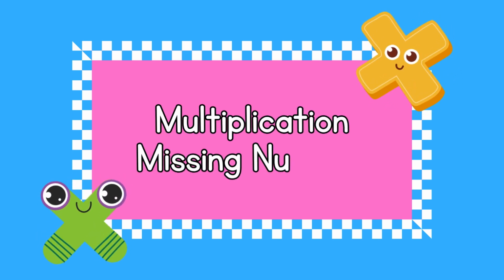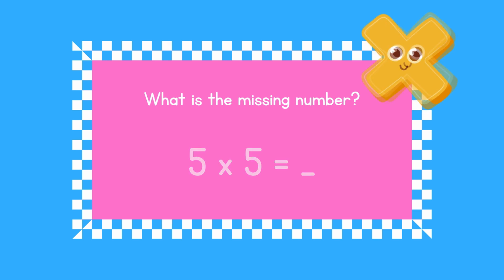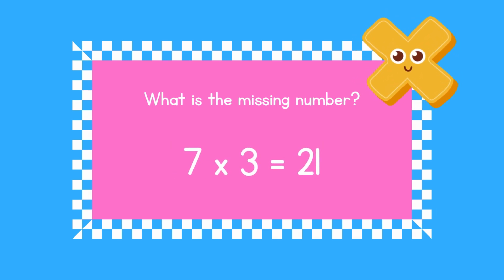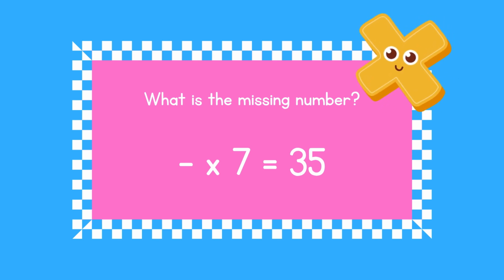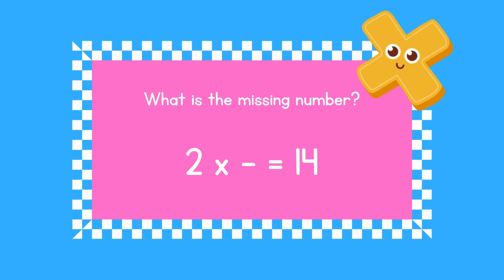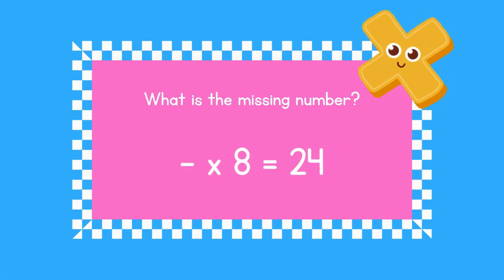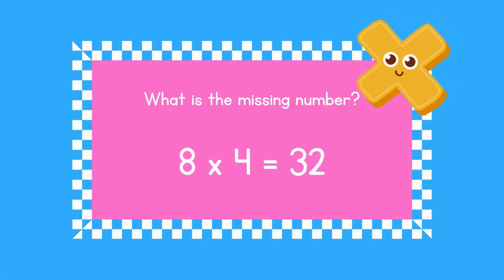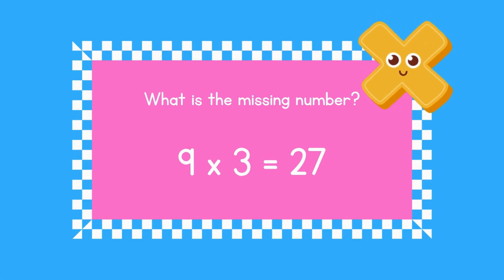Missing Number Multiplication Quiz for Kids | Fun Math Challenge!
Welcome to the Missing Number Multiplication Quiz for Kids! 🎉

Are you ready to test your multiplication skills? In this fun and educational math quiz, kids will solve multiplication problems by finding the missing number. Perfect for elementary students, homeschooling, classroom learning, and anyone who wants to practice multiplication facts in an exciting way!

✅ Improve multiplication skills
✅ Boost problem-solving abilities
✅ Fun and interactive learning
✅ Great for kids, parents, and teachers

Can you solve all the questions correctly? Watch until the end and challenge your friends and family!